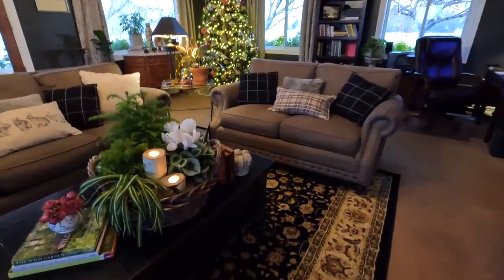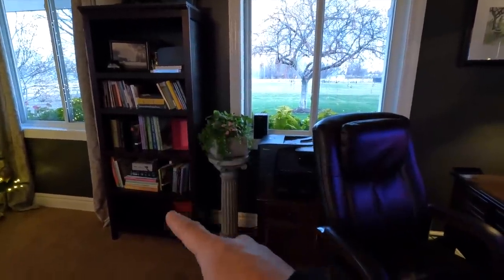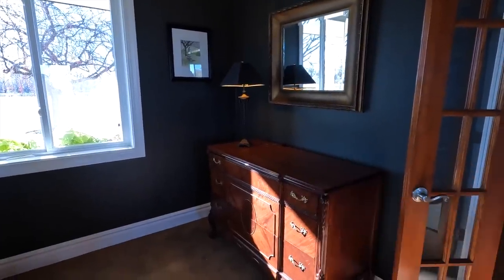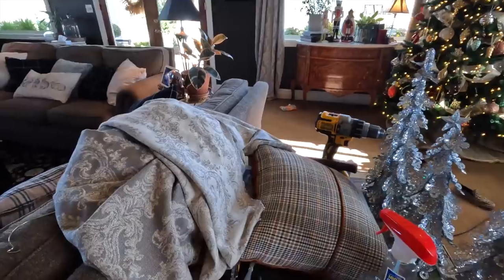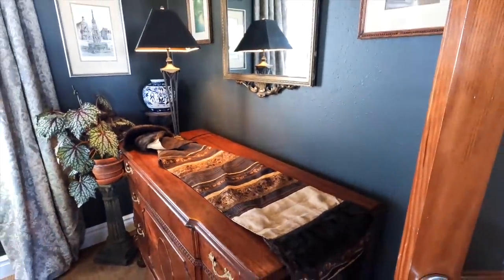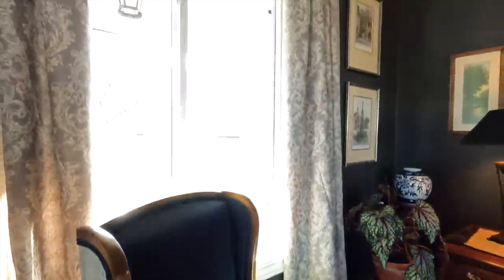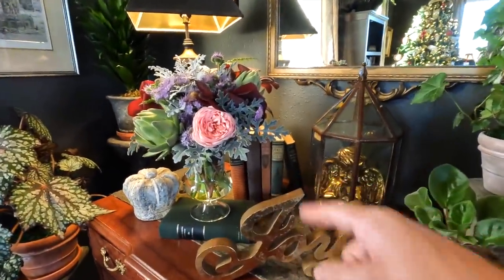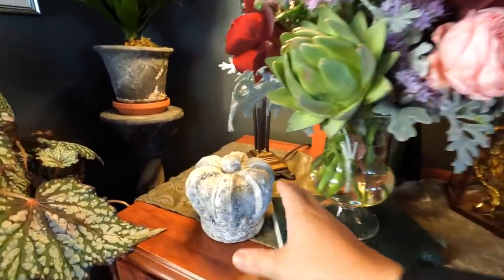Decorating with Some of Our Latest Antique Finds! 🥰❤️ // Garden Answer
Decorating with Some of Our Latest Antique Finds! 🥰❤️

🌿MAILING ADDRESS🌿
Garden Answer
580 S Oregon St